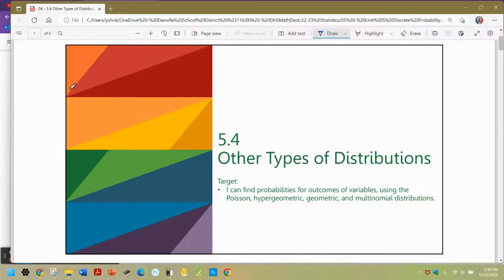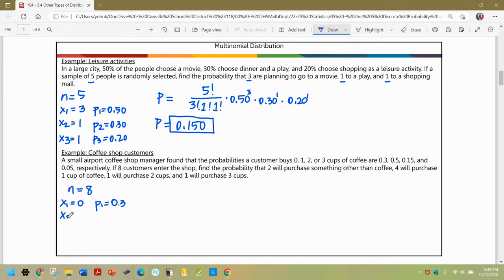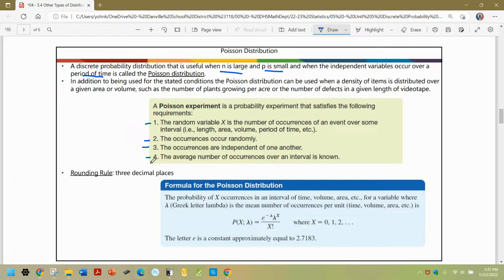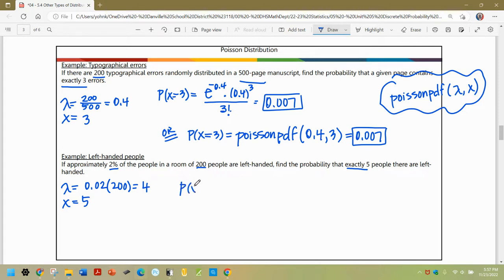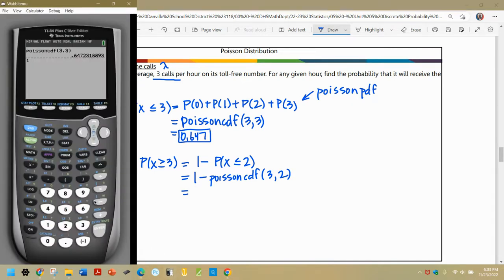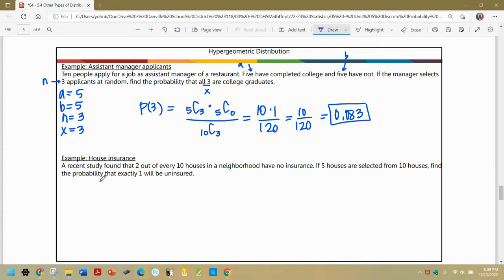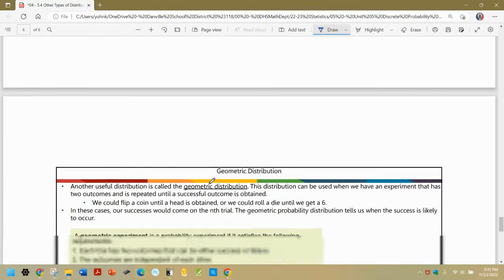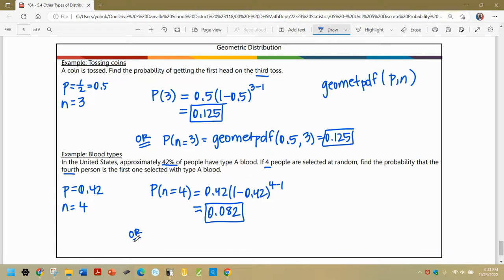Statistics - 5.4 Video